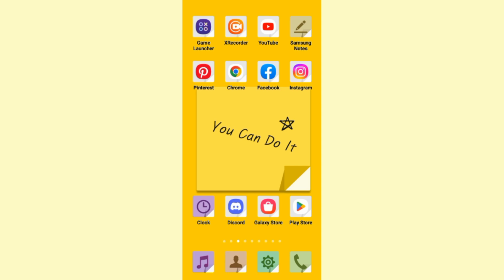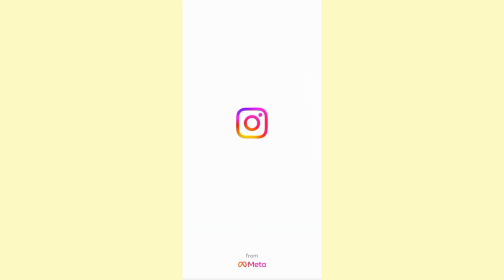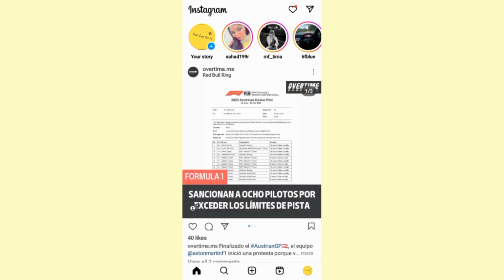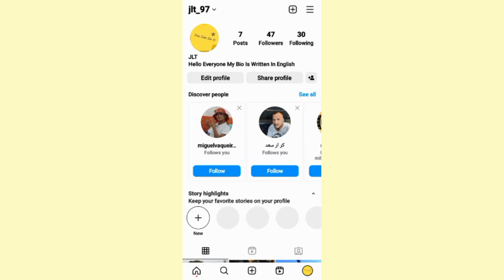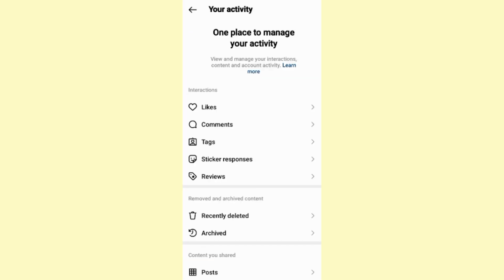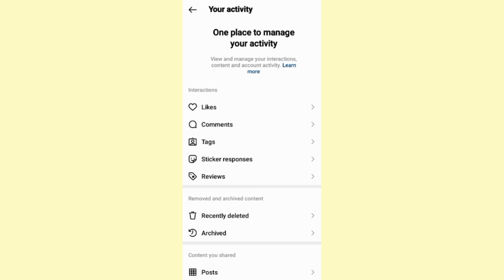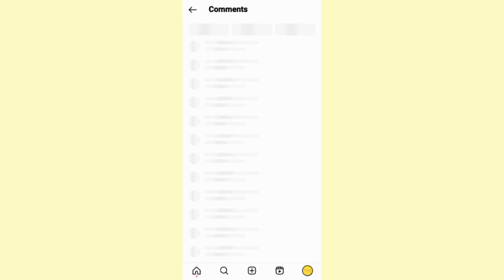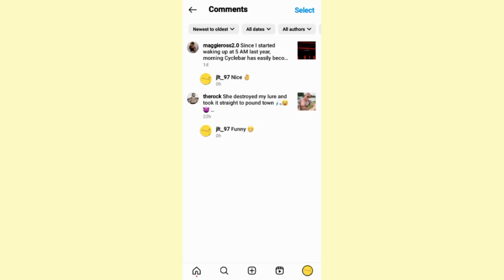How to Check Instagram Comment History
Learn How to Check Instagram Comment History. It is really easy to do, learn to do it in just a few minutes by following this super helpful tutorial.